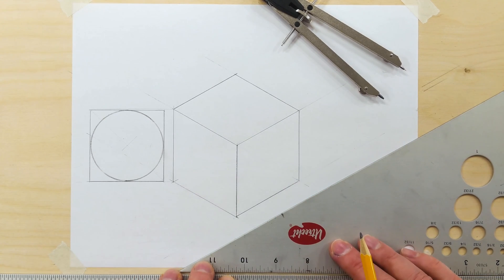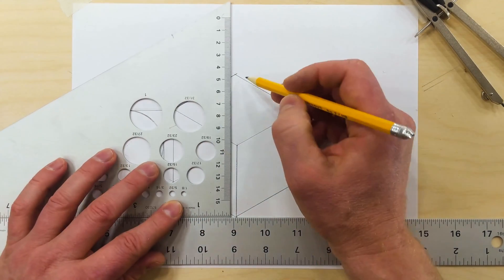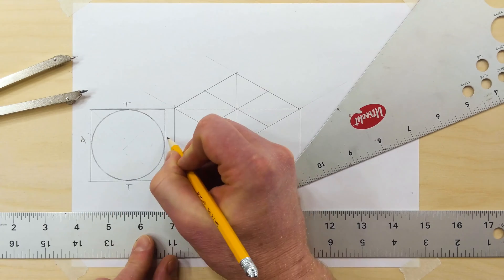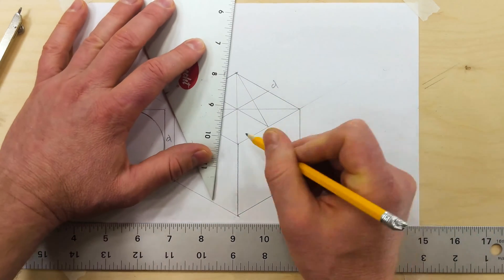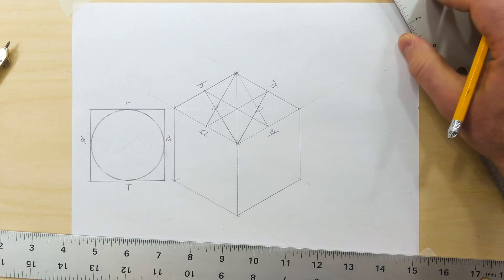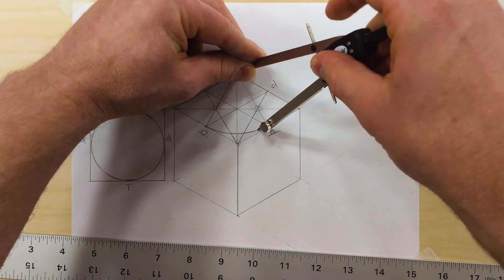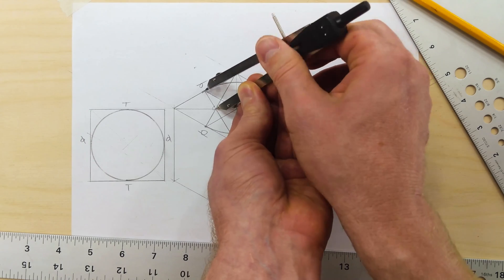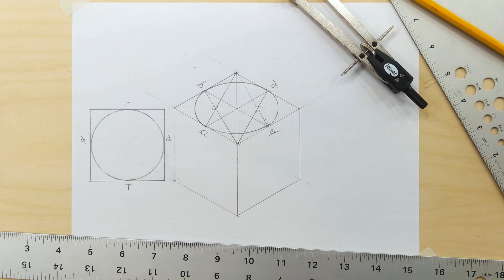How to Draw an Isometric Circle with a Compass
Use a compass to draw an isometric circle on a cube. Find the tangent points and then draw the 4 arcs to make an ellipse.

Links

0:00 Begin
0:51 Find Tangent Points
1:48 Find Centers of Arcs
2:10 Draw Arcs
3:30 Finished Circles

Intro to Technical Sketching For Artists and Designers